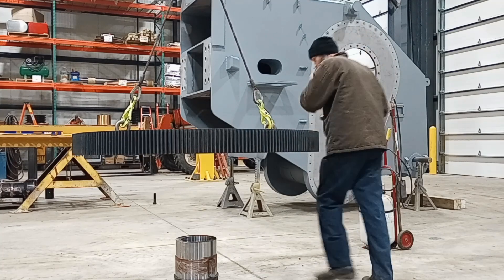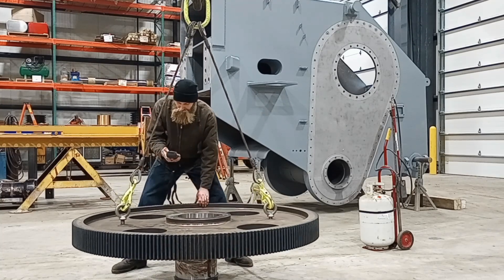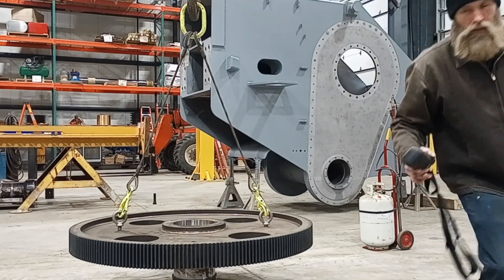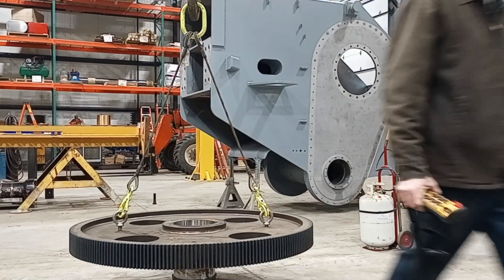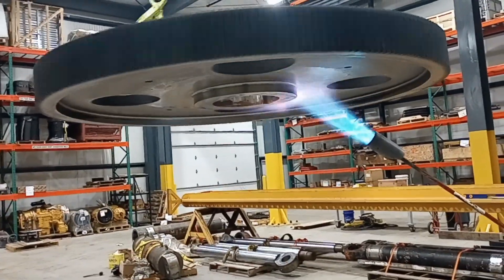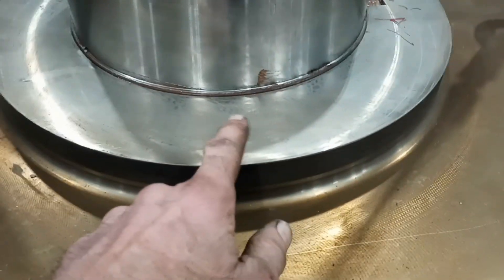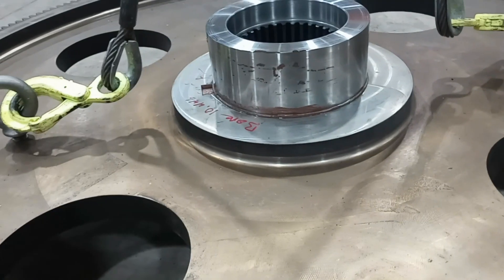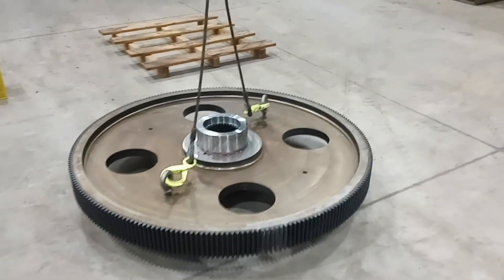Massive gear and hub assembly process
I will add a link here to the company YouTube channel so you can see these machines in action.